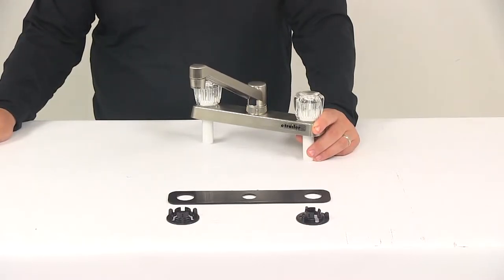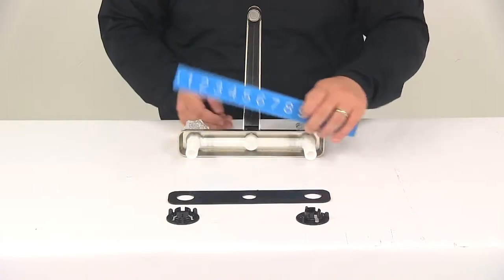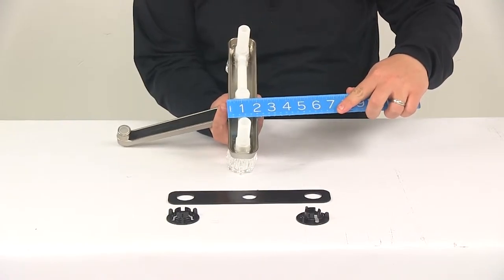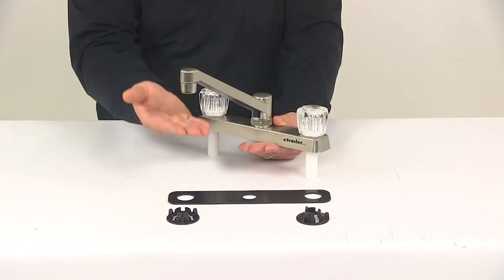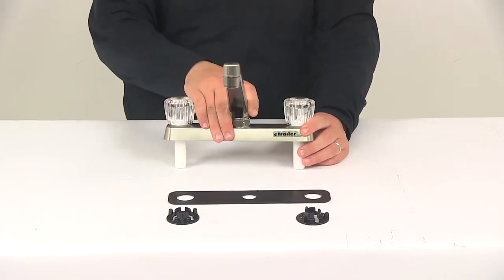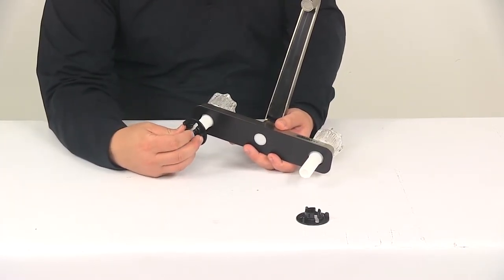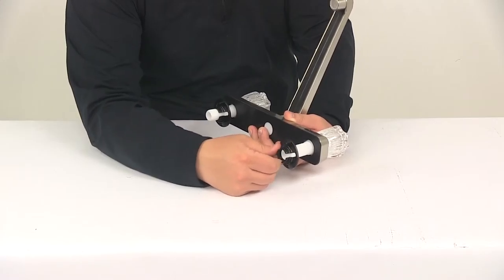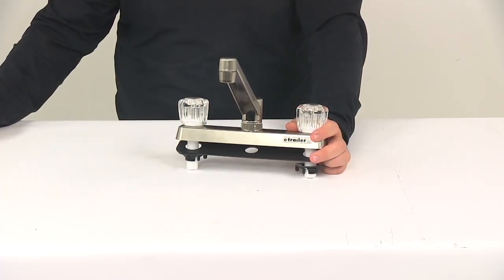etrailer | The Low-Down on the Ultra Faucets RV Kitchen Faucet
Today, we're going to be taking a look at the Dual Handle RV Kitchen Faucet from Ultra Faucets. This unit is made from a durable, plastic construction. It's going to feature the clear, acrylic handles. Then, it's going to have a brushed nickel finish. The unit looks really nice and it offers a very clean look. The connectors on the bottom, these are going the be separated on center, apart from one another by eight inches.

Those are going to give us a length measurement of about two inches long. Now, these connectors are your standard, male, NPSM connectors. They're going to have an outer diameter of thirteen-sixteenths of an inch. The unit's going to feature a washer-less cartridge design. A few other measurements I want to go over with you real quick. Here at the base, outer edge to outer edge, we're looking at a measurement of about ten and one-quarter inches.

Going this direction, it's going to give us a width measurement of about two inches wide. Now, I did take a measurement from the bottom of the mounting surface to the closest point of the faucet doing the straight line measurement. I got a measurement of about five inches. That would also be equivalent with the counter top height measurement. If you measure from your counter top up to the faucet, straight line, that's going to give you a clearance of about five inches.

It's nice to have a little bit of that additional height. This is a little bit of a longer spout or faucet right here. It does swivel, so that's a nice design to have. Then, measuring to the top of it's about six-and-a-half inches from counter height to top here, going straight up and down. It does feature a low-flow aerator on it right here. That can be unscrewed and replaced if needed.

That is going to have a max flow of two gallons per minute. This is an easy assembly and installation. The kit's really going to come assembled together. When you're ready to install it, just make sure that your holes are separated the way they need to be. Again, eight inch centers is how our connectors are separated apart from one another. Put on that bottom piece, place this through your mine hole in your counter top. On the underside, you thread on these mounting nuts. There just plastic. They thread on to the connectors here on the bottom. You just tighten these until the faucet is nice and tight and fully secured to the counter top. Then, these connectors are going to provide your connection points for your hot and cold water lines. You thread those on there till they're nice and tight. Then, you can put on your water lines there and get those connected as well. On the acrylic handles, one of them is going to say, "H," the other one's going to say, "C," so it's going to indicate hot and cold. That's going to do it for today's look at the Dual Handle RV Kitchen Faucet from Ultra Faucets.